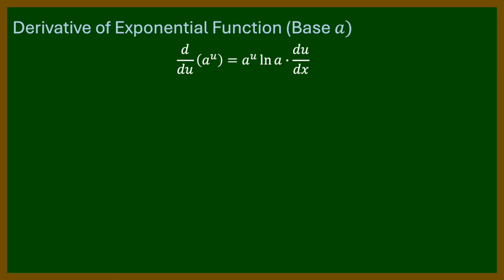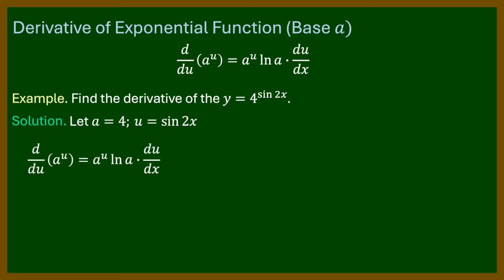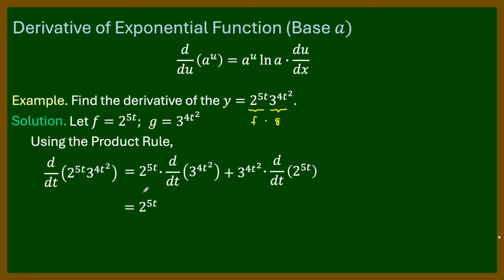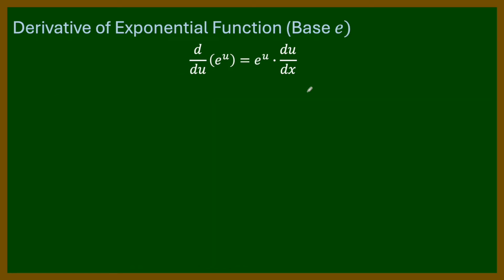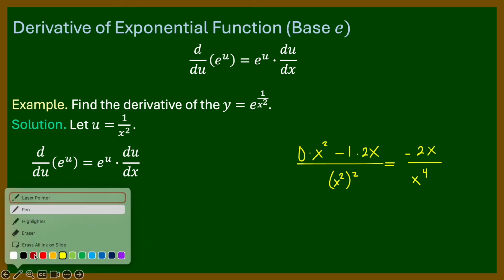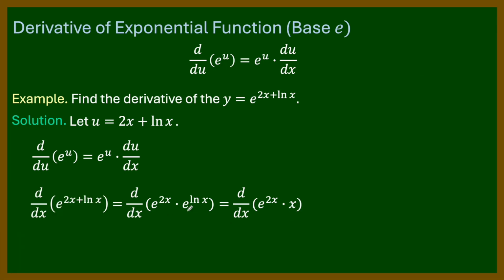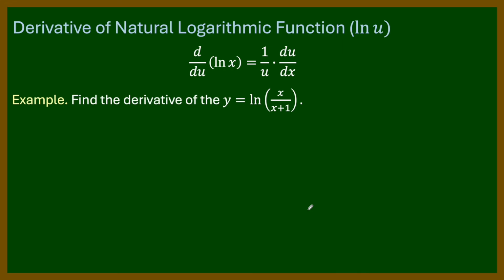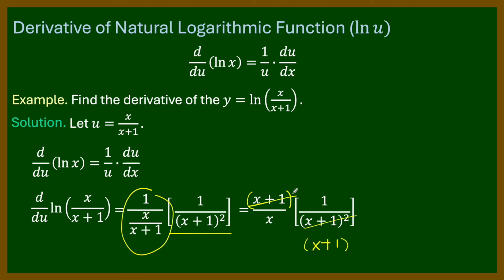Derivative of Natural Logarithm and Exponential Function